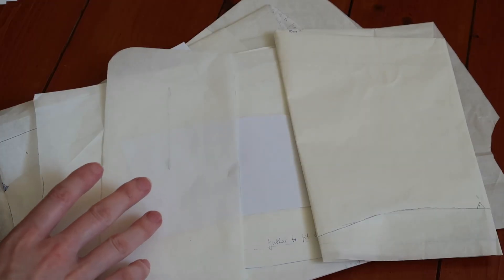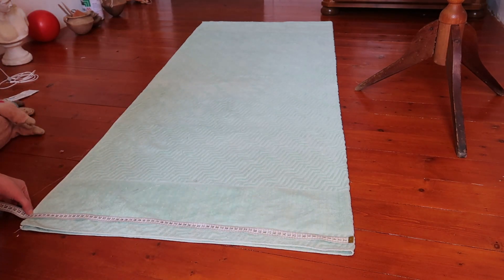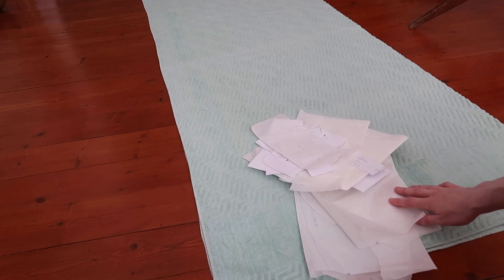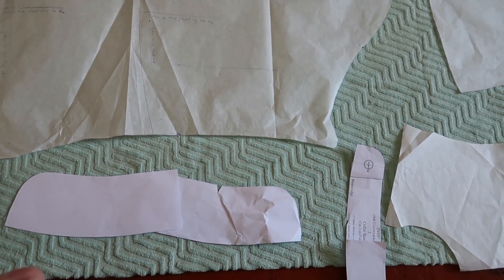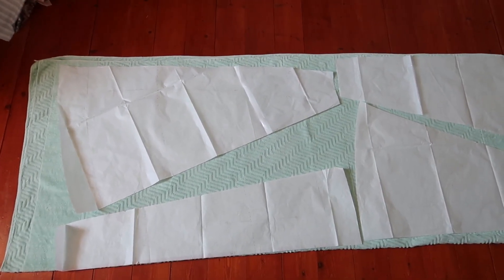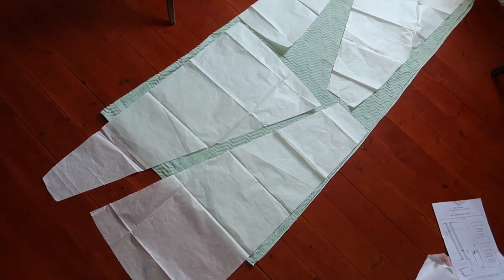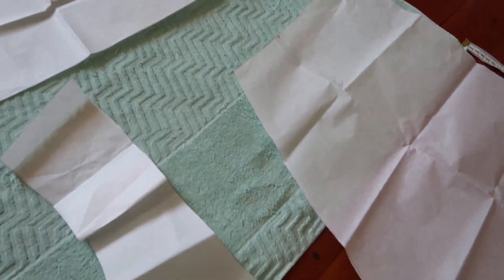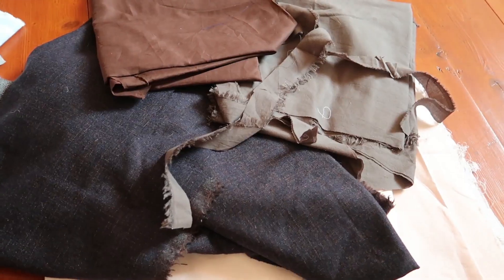Figuring out how much fabric you need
Hello there,

You want to make a garment, you've bought or drafted the pattern, you've chosen the fabric... but haven't bought it yet because you don't know how much fabric you need. You might be on a tight budget or simply don't want to buy fabric unnecessarily or worry about not getting enough fabric. Here's what I sometimes do. For demonstration I used the patterns of my 1908 countriside blouse, my seven-gore 1898 late Victorian walking skirt, and my five-gore Edwardian inspired walking skirt.